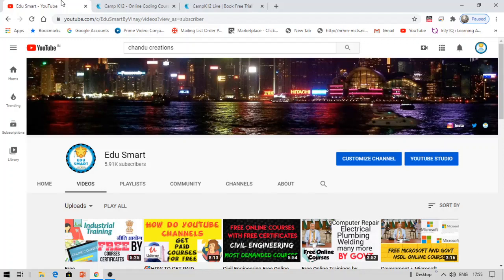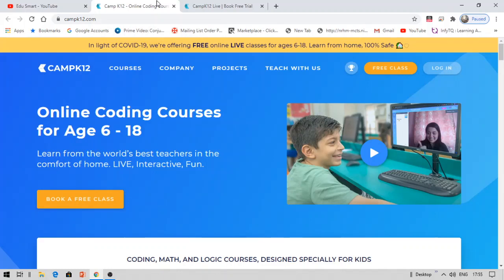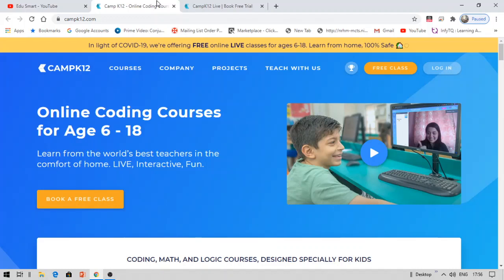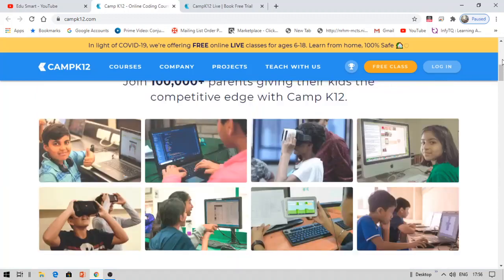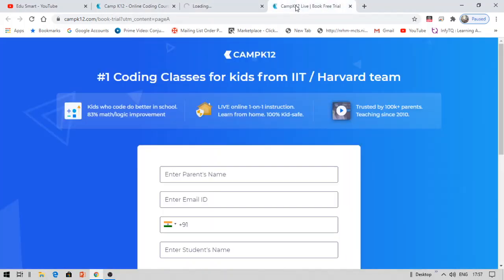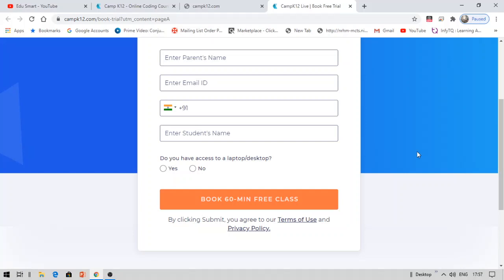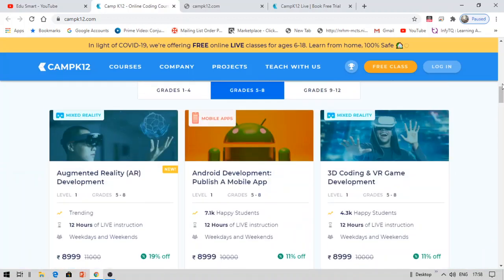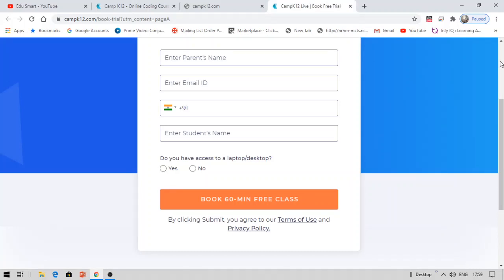IIT Bombay IIT Delhi MIT Google Free online workshop for Everyone with Free Certificate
Government online courses
Indian government free online courses
Free certification courses
Government certificate courses
Online courses for engineering students
Online courses for BCA BCOM BA BBA students
Online courses for cse students
Online certificate courses
Free Android development courses
Web development free courses
CSS courses
Free machine learning courses
Free Artificial intelligence courses
Free udemy courses
Free udacity subscription
Free data camp subscription
Free coursera courses
Free courses for students
Free entrepreneurship courses
Invest India
Startup India
Free internships
Free trainings
IBM professional certifications
AWS certifications
Accenture free internship
Cognizant free online courses
Wipro online courses
TCS free certification courses
TCS codevita previous year questions
TCS NQT previous year questions
Wipro previous year questions
Infosys previous year questions
Infosys free online courses
Free Government Courses with Certificate
Free Online Government Courses with certificates
Free Online Courses with Certificate
Free Online Internships with Certificates
Free internships
Free online training with certificate
Free online internships
Free online courses for IT students
Free online courses for Civil students
Free online courses for EEE students
Free online courses for mechanical students
Free online courses for ECE students